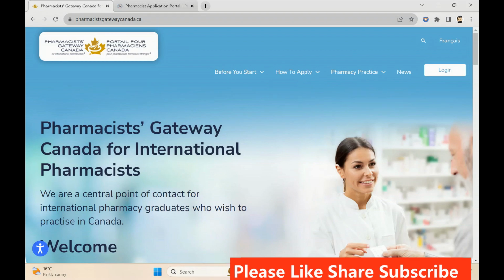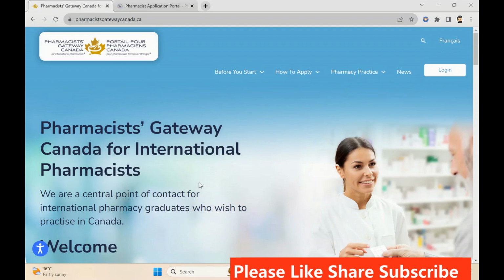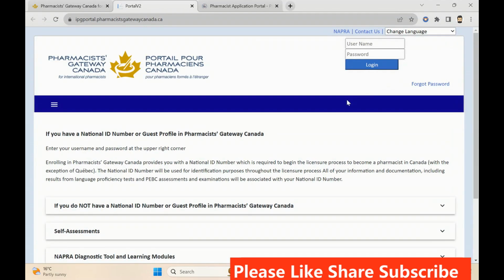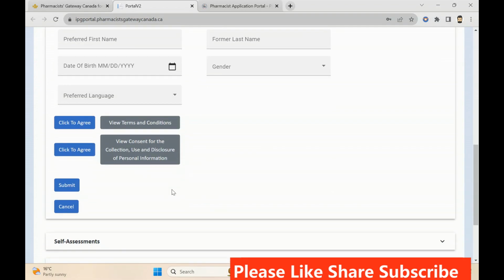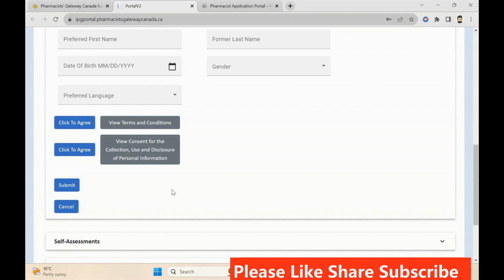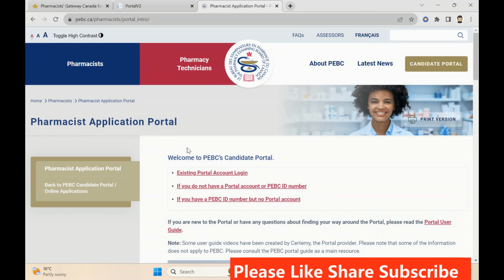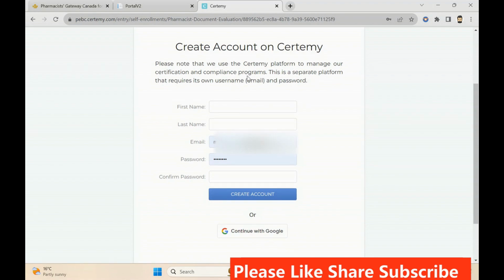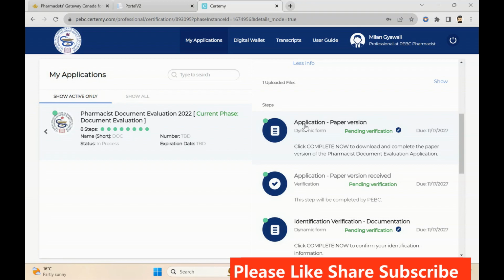Step by Step for the Phamacist Registration in Canada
In this video, I explained the process of becoming a licensed pharmacist in Canada in detail. This is the beginning step for creating NAPRA ID and PEBC ID for the document evaluation.